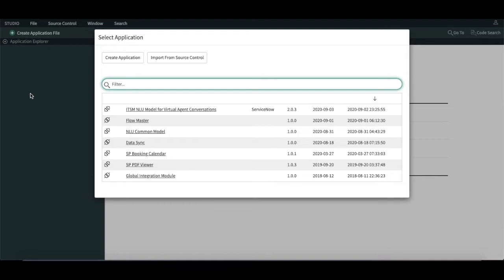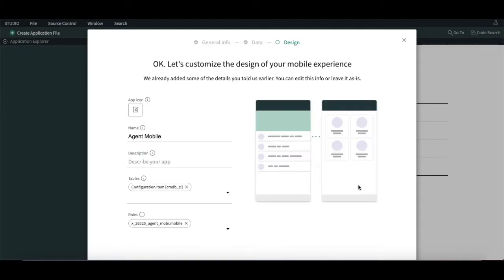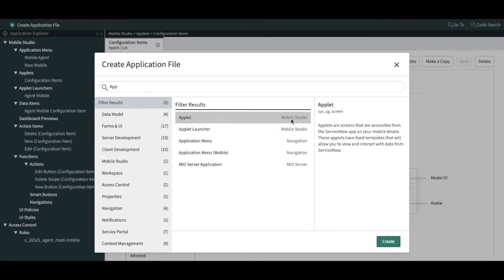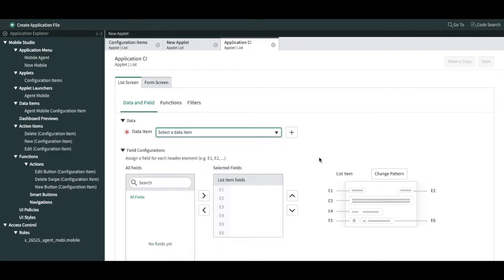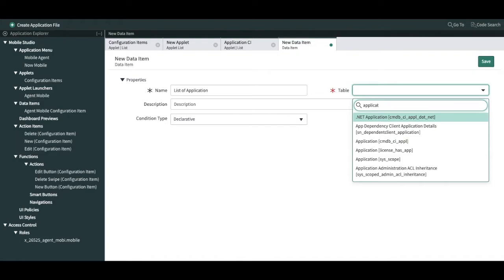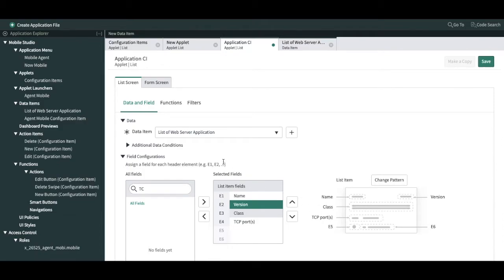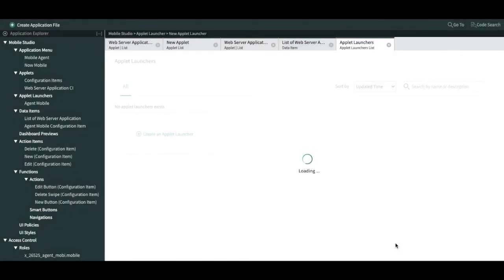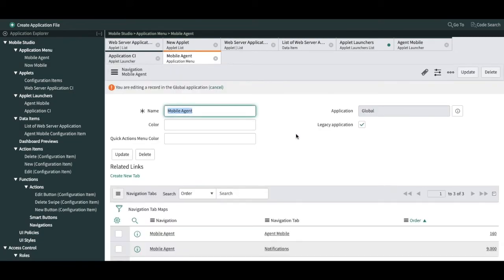Mobile Agent application development in ServiceNow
Use the ServiceNow Agent mobile app to update records, coordinate with coworkers, track your location, and work without an internet connection — all from your mobile device. Download ServiceNow Agent for Apple iOS or Google Android from the Apple App Store or the Google Play store..